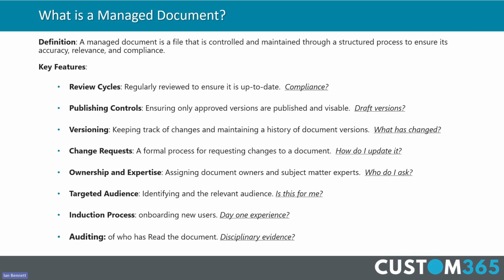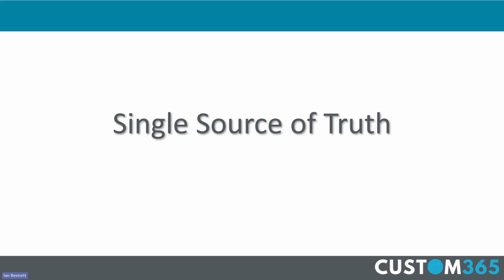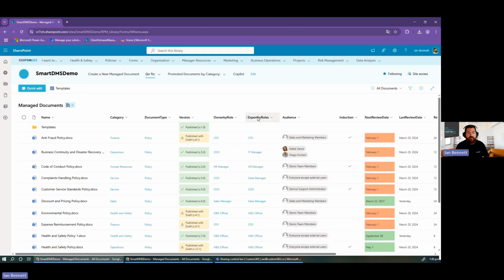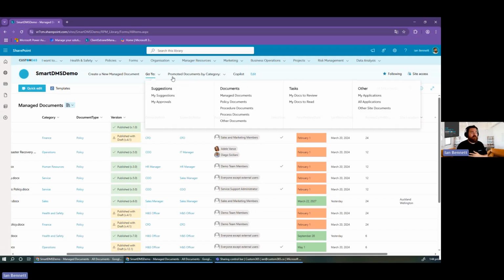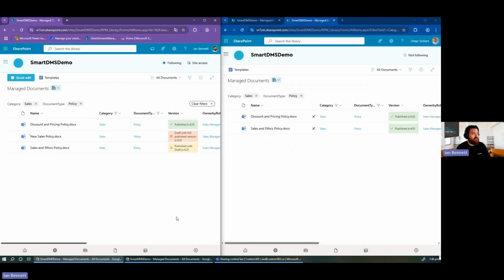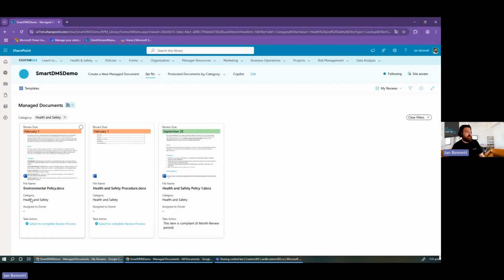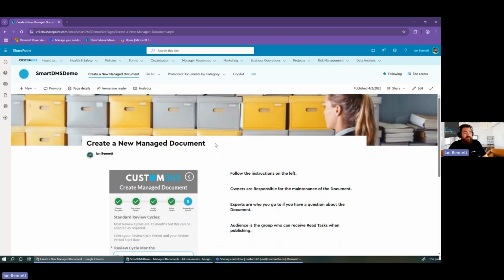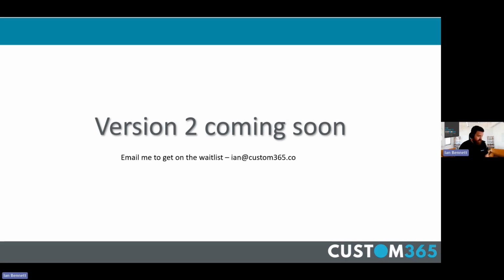Master SharePoint Document Management! 📂 Smart DMS for Policies & Procedures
Centralised Document Storage, Efficient Induction Processes, Secure Audience Targeting, Robust Auditing and Notifications, Seamless Integration with Office 365 Tools

Discover how to revolutionise your organisation's document management with our Smart DMS, a user-friendly solution seamlessly integrated into SharePoint and Microsoft Teams. In this video, we'll explore how Smart DMS centralises your policies, procedures, and process documentation, ensuring compliance and enhancing accessibility across your organisation. Empower your team with mobile access to critical documents from any device and location, streamlining workflows and boosting productivity.